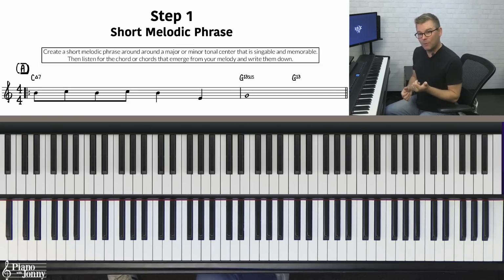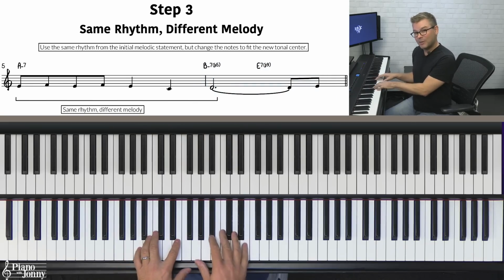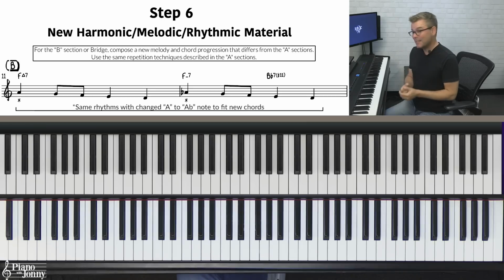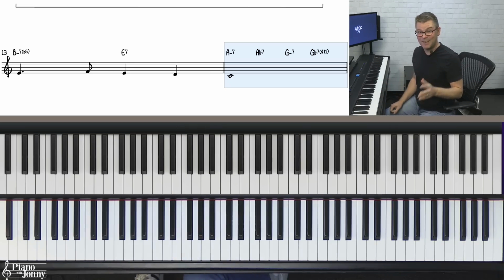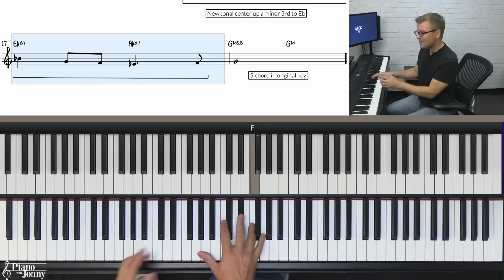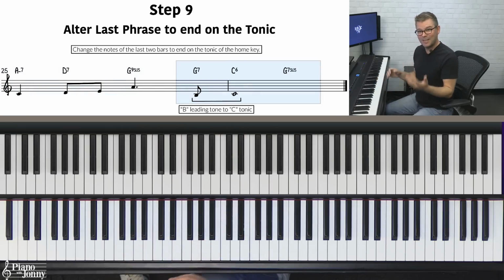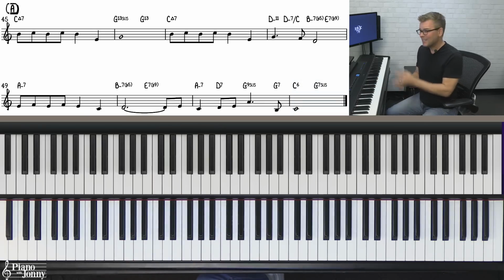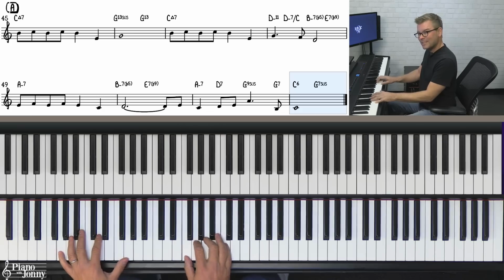10 Steps to Compose a Beautiful Melody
LESSON SUMMARY
Have you ever wondered if you have what it takes to compose a beautiful melody? Well, in today’s Quick Tip, How to Compose a Melody (10-Step Guide), singer, pianist, composer and recording artist John Proulx shares his wisdom and insight on composing a memorable melody. As a matter of fact, he wrote an original song just for this lesson!

Chapters:
00:00 - Intro
00:23 - Form/Style
00:49 - Step 1
01:51 - Step 2
02:44 - Step 3
03:24 - Step 4
04:39 - Step 5
06:04 - Step 6
08:30 - Step 7
10:44 - Step 8
11:39 - Step 9
13:04 - Step 10
15:09 - Play with Backing Track
17:17 - Conclusion

Happy practicing!
Jonny May